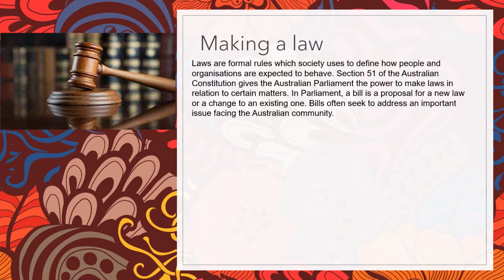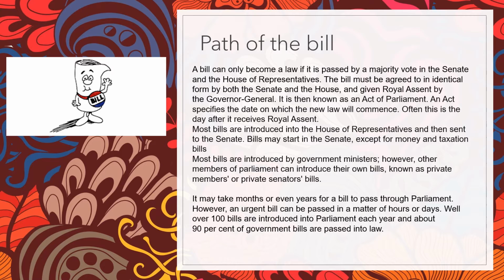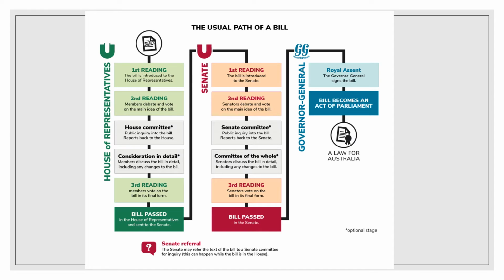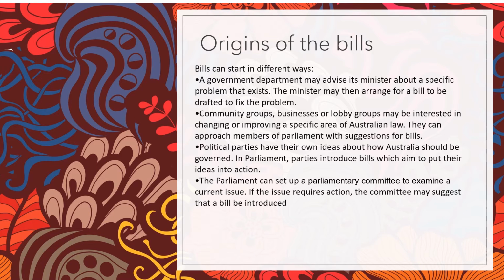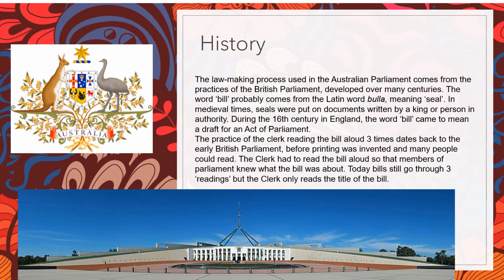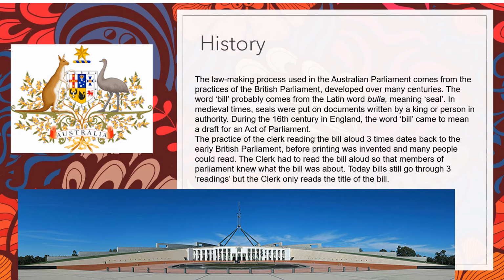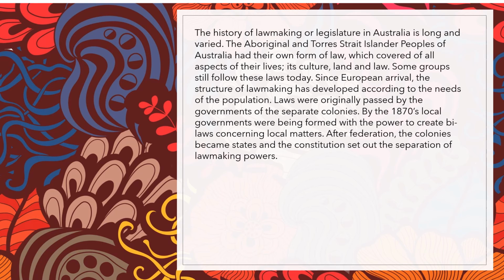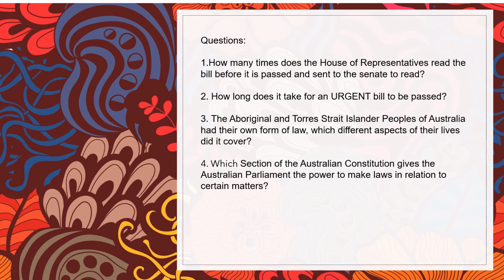17.8.21 - Week 6 History